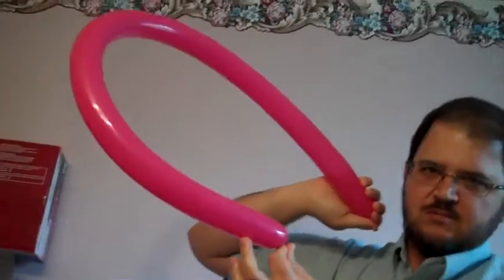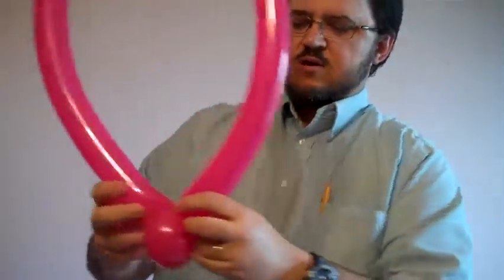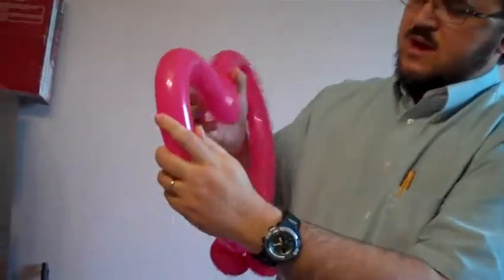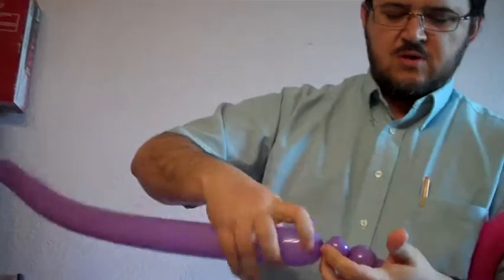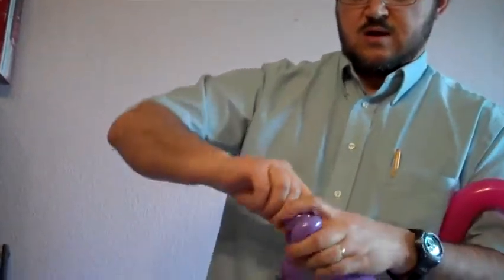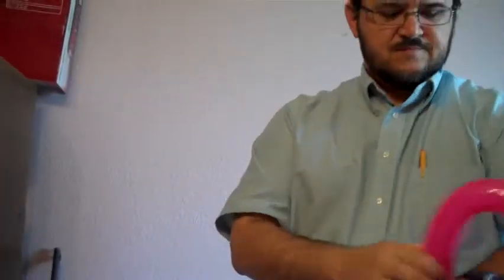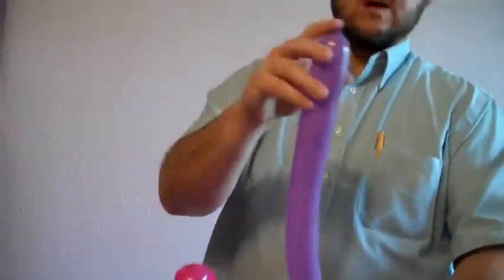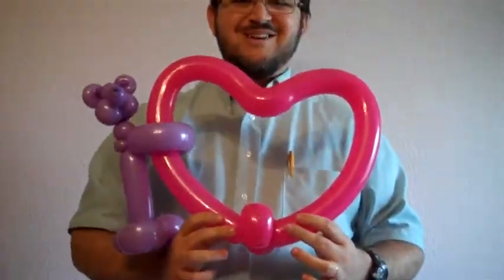TexasTwister Vlog: Teddy Bear holding a Heart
How I make a Teddy Bear holding a Heart.